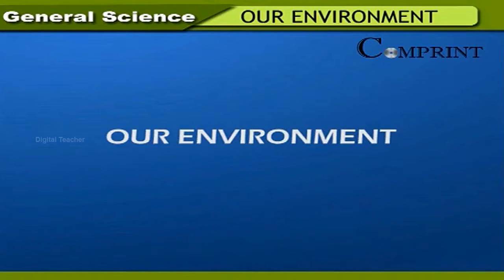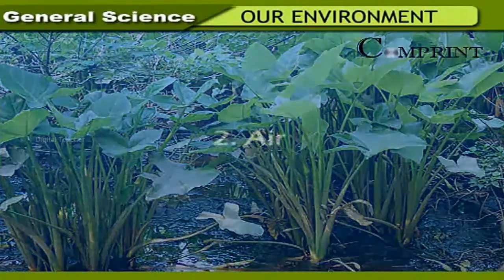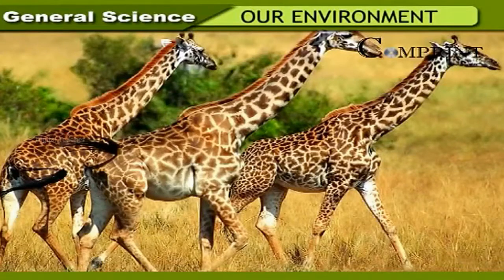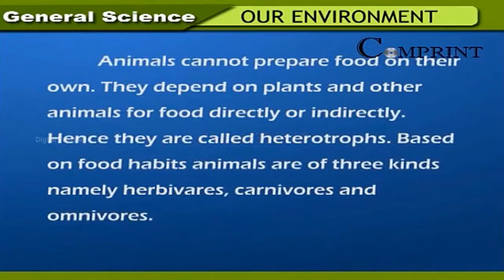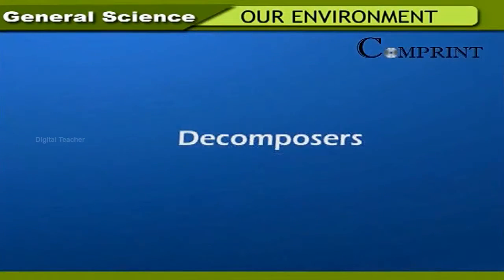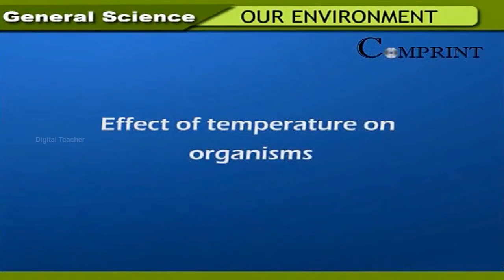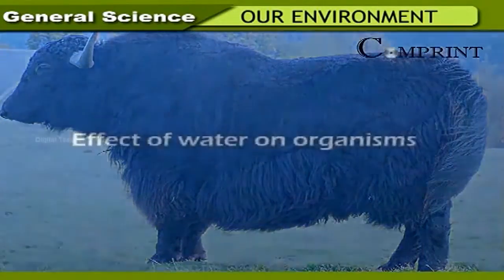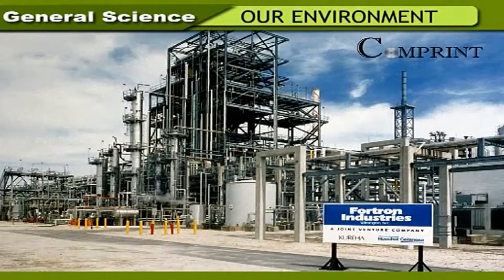6th Class | English Medium | General Science |Our Environment | Digital Teacher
Our Environment. 6th Class General Science English Medium. AP And Telangana State Syllabus Online by Digital Teacher.